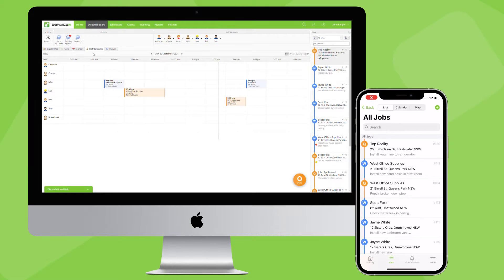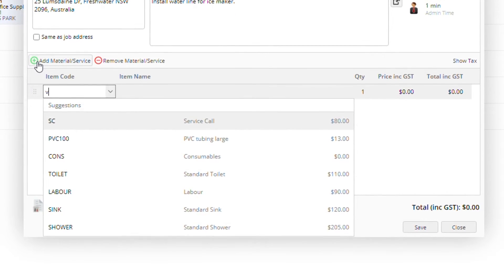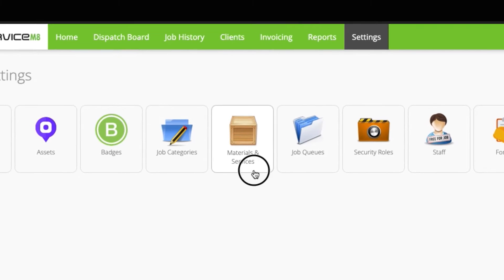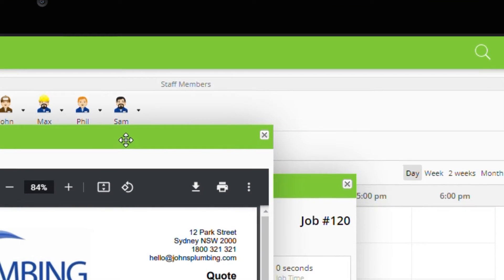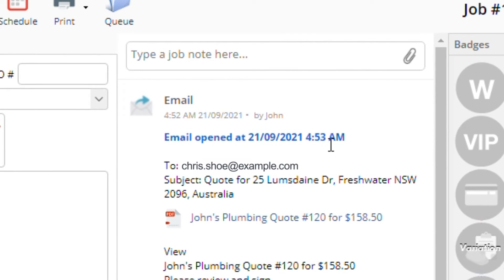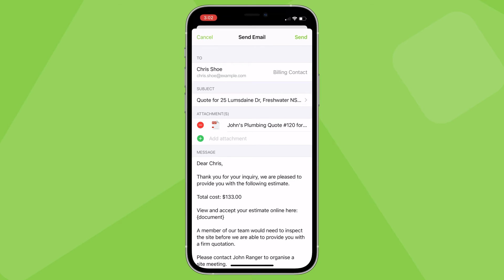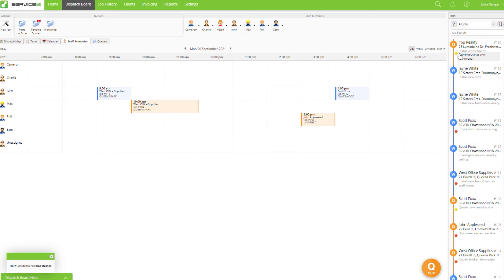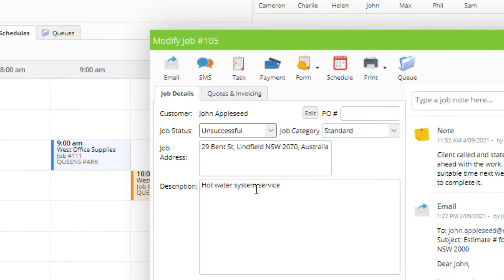How to create and send quotes in ServiceM8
How to generate and send a PDF quote for a client in ServiceM8, in either the ServiceM8 app & Online Dashboard.

Superseded 2025.